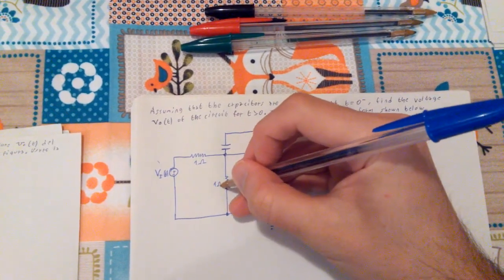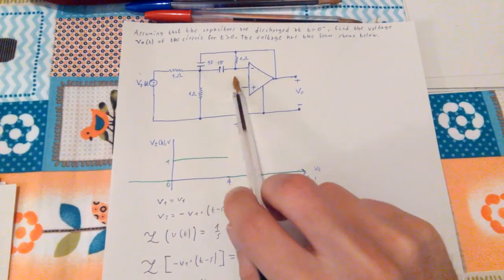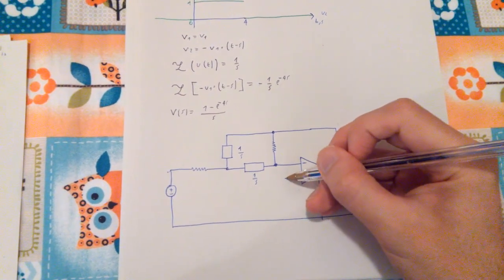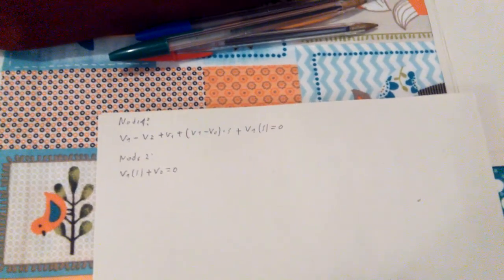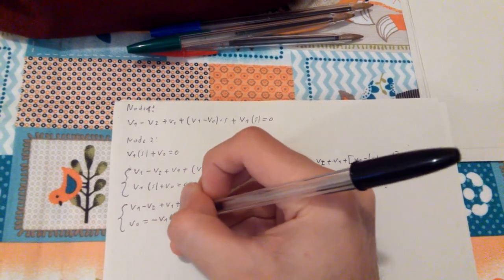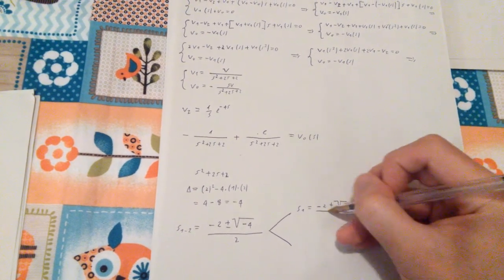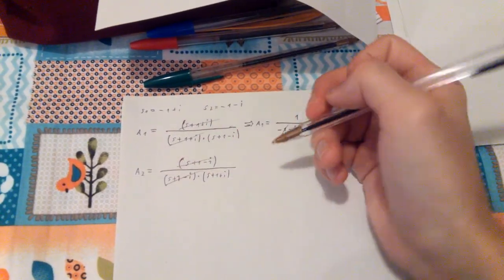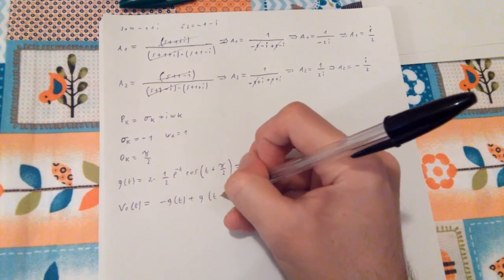Circuit Analysis Basics Episode 22 - Laplace Transform to solve circuits (Example 5)